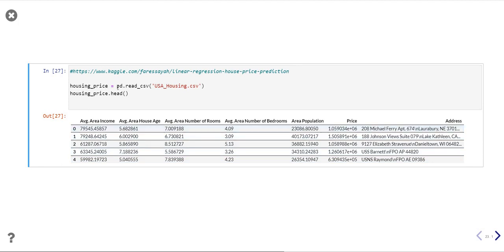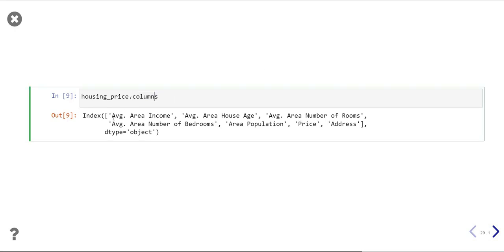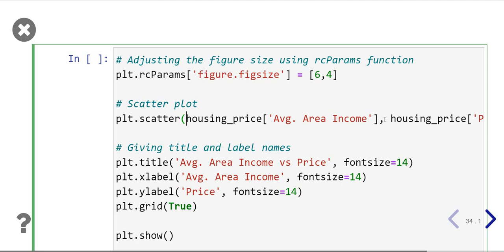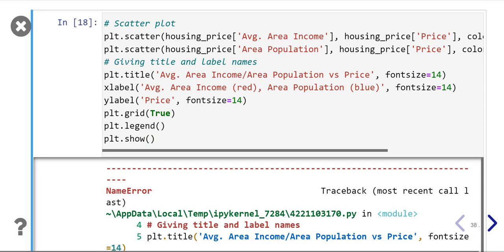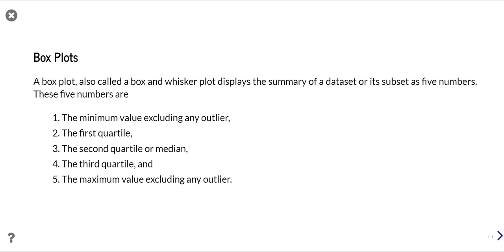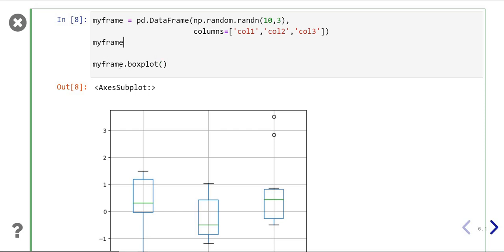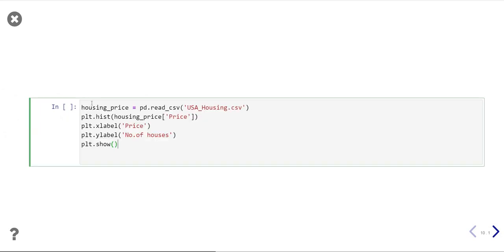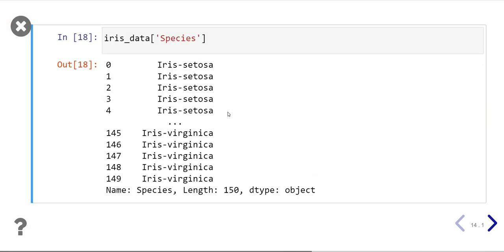Exploratory Data Analysis part 2 (3/4/2023)